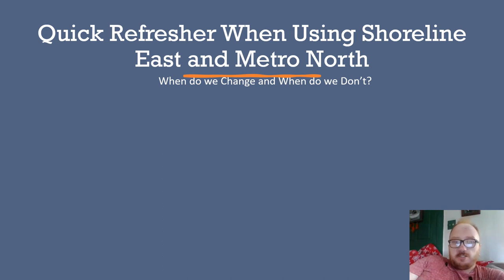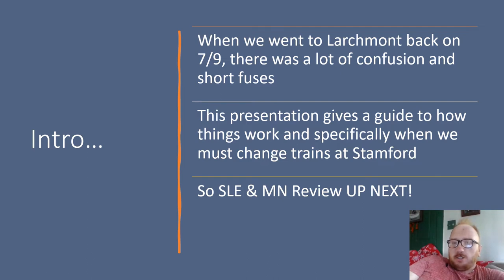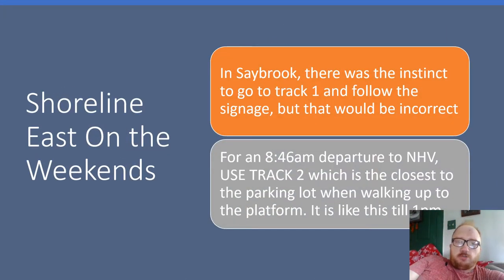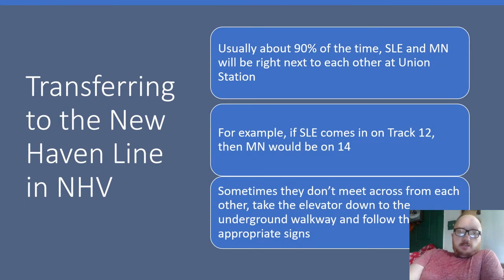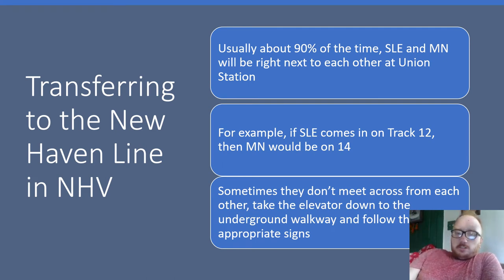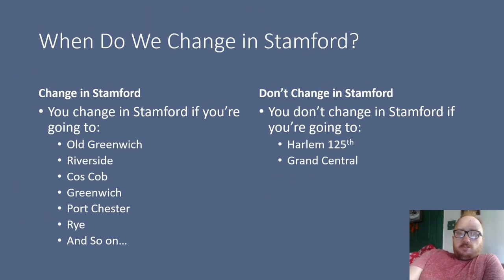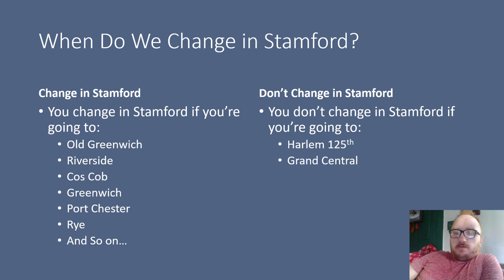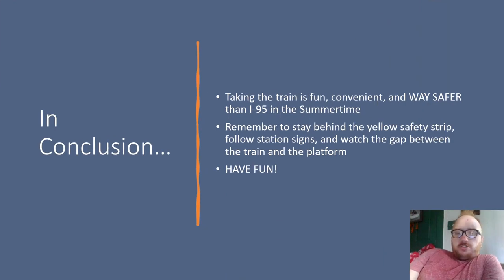Shoreline East and Metro North Refresher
Quick reference for Shoreline East and Metro North Users